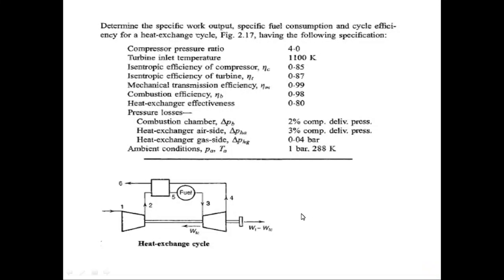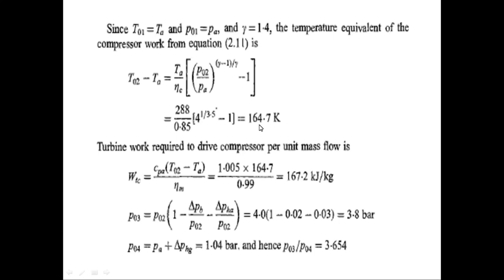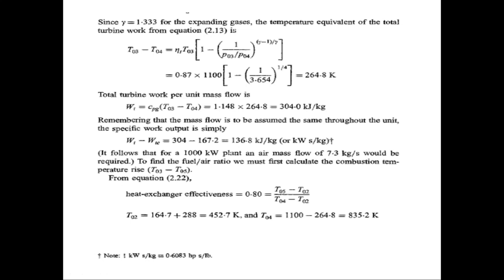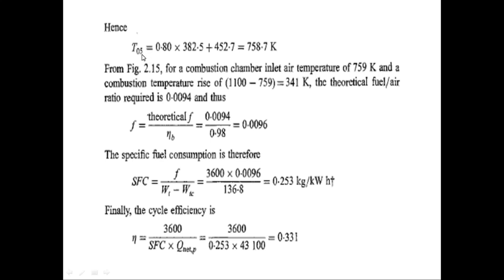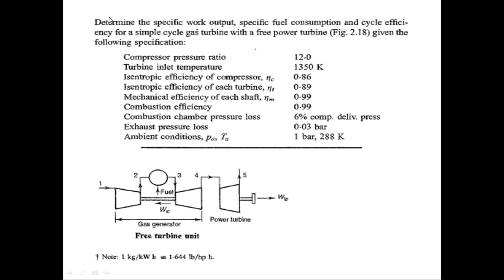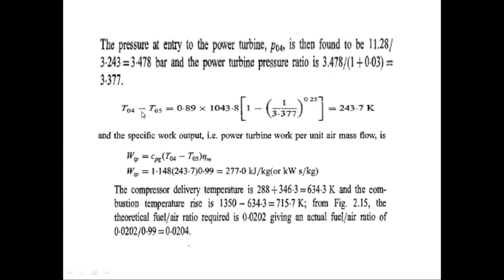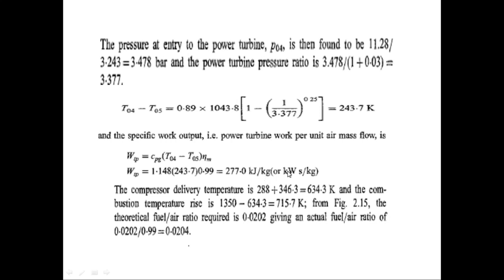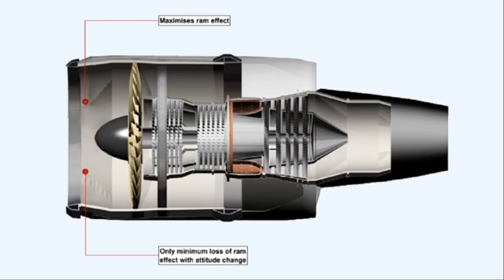Gas turbine Numerical Part 1